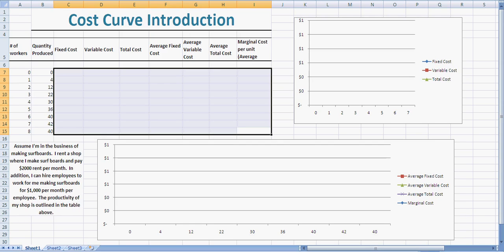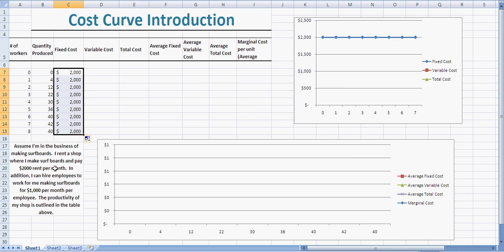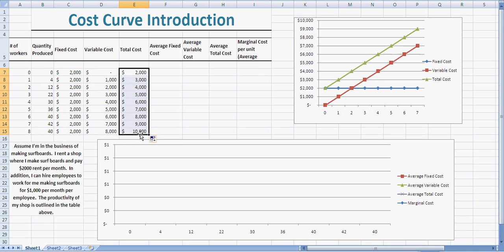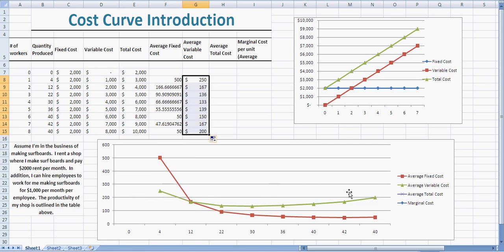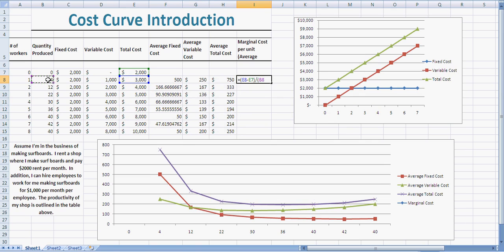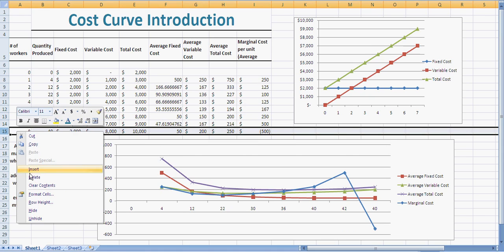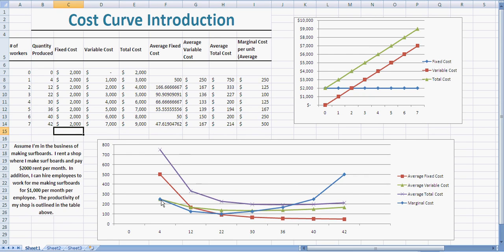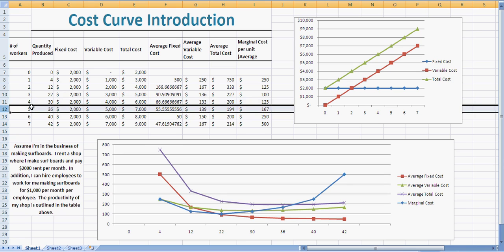46 Cost Curves 2